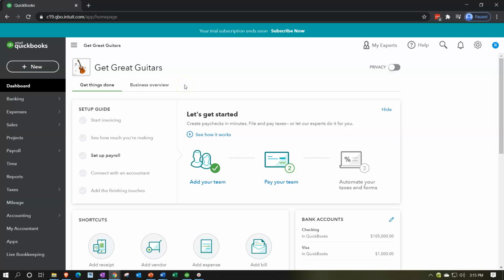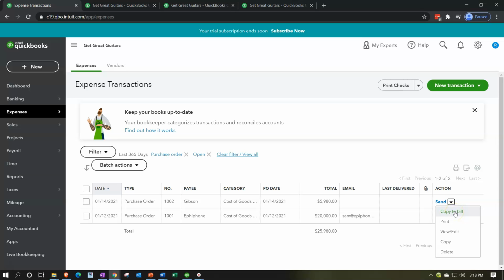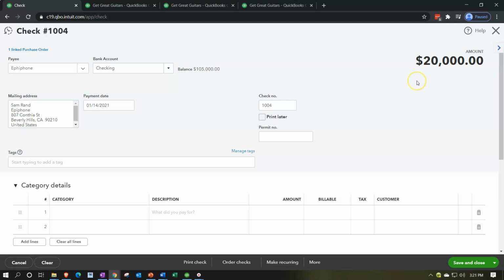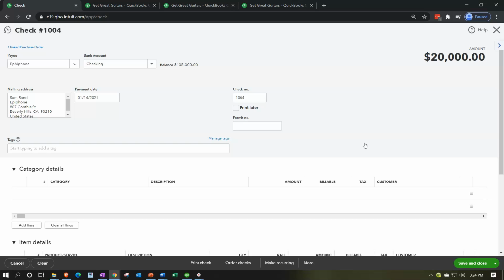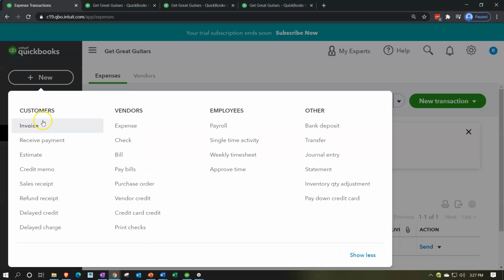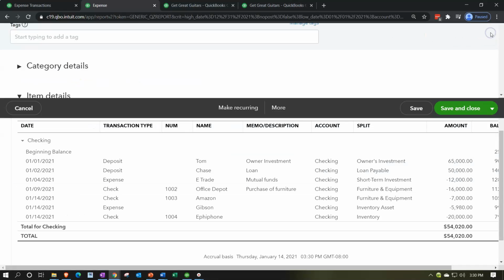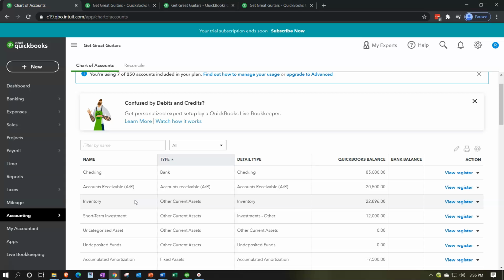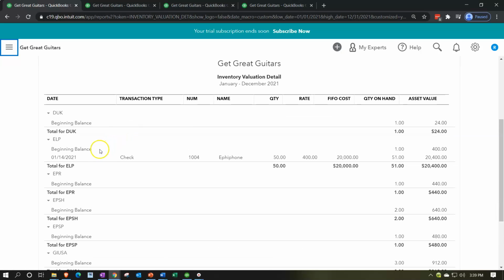QuickBooks Online 2021 Use Purchase Order to Make Check or Expense Form 7.18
QuickBooks Online 2021 Use Purchase Order to Make Check or Expense Form